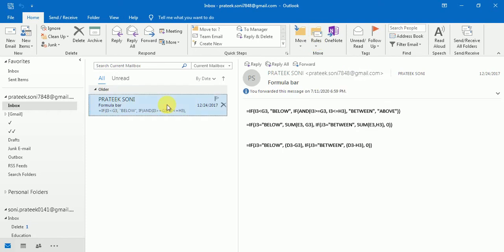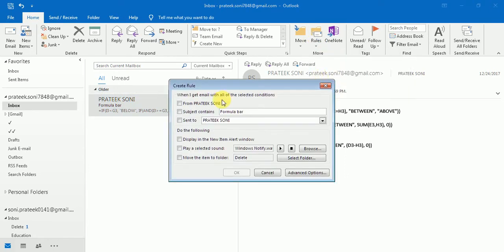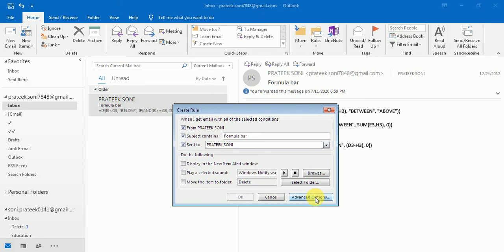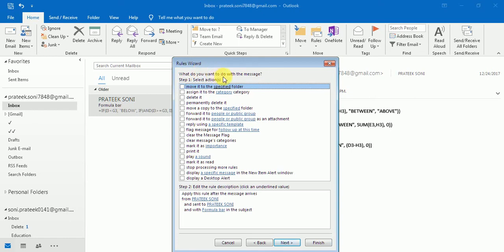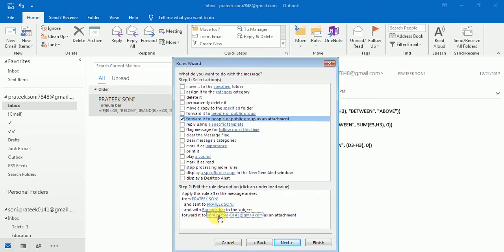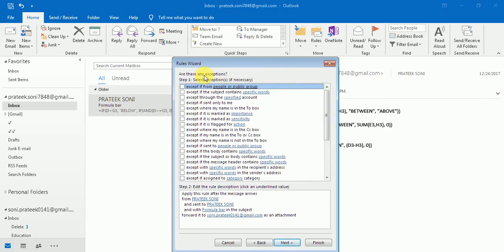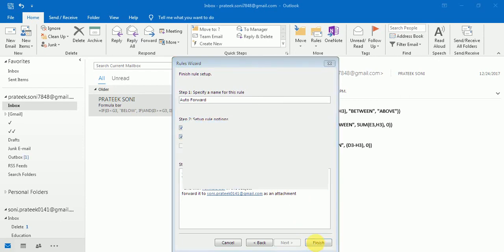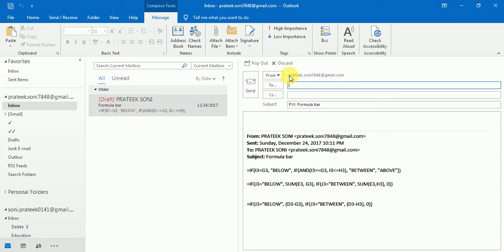MS OUTLOOK HOW TO AUTO FORWARD AN E-MAIL TO ANOTHER E MAIL, TO MANAGER, TO GROUP EMAIL, SPECIFIC EM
MS OUTLOOK HOW TO AUTO FORWARD AN E MAIL TO ANOTHER E MAIL, TO MANAGER, TO GROUP EMAIL, SPECIFIC EM || How to Automatically Forward & Redirect Emails in Outlook  || How to Automatically Forward Mails in Outlook  ||Run Rules